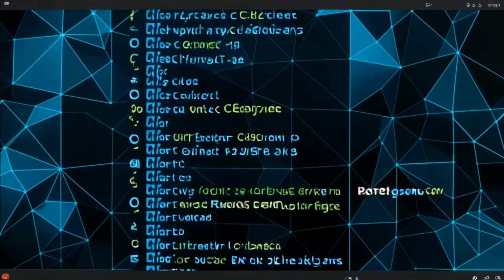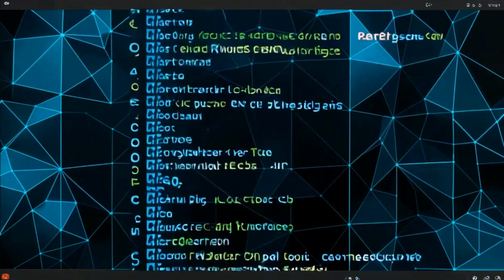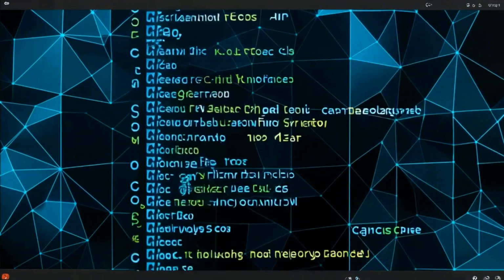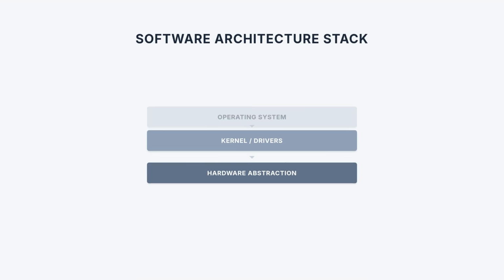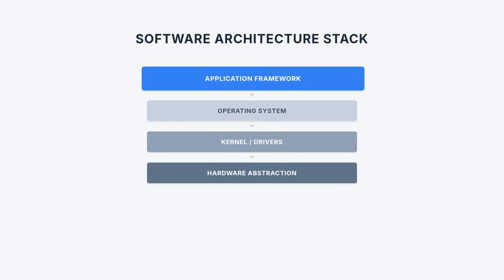Android Architecture | Android Tutorials | AndroIndian